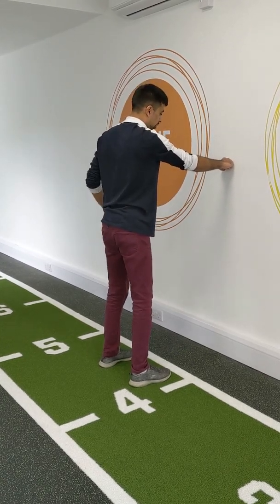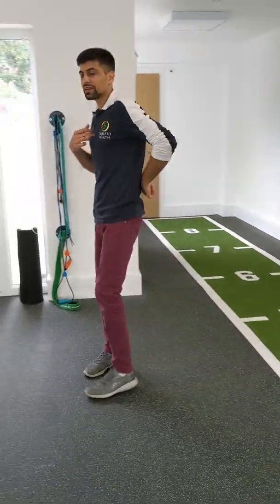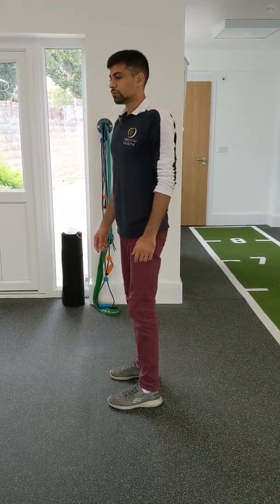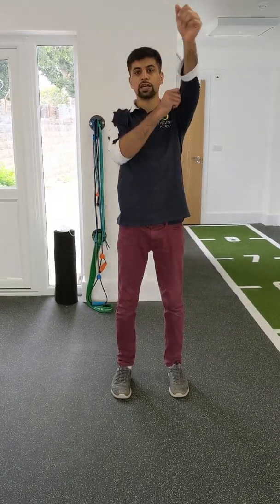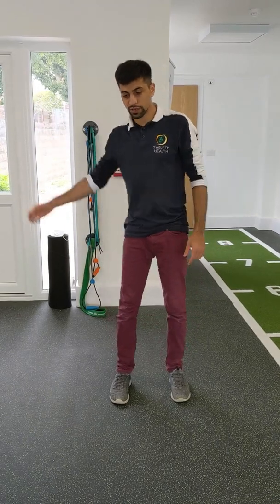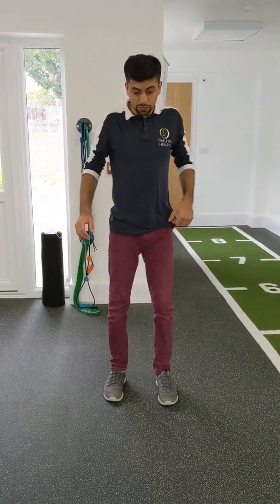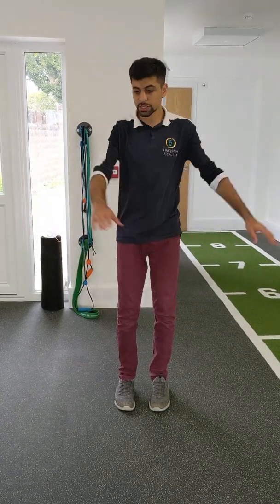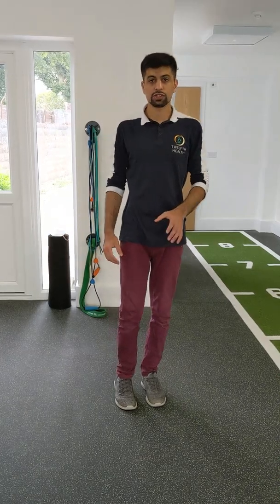Frozen Shoulder Ideas